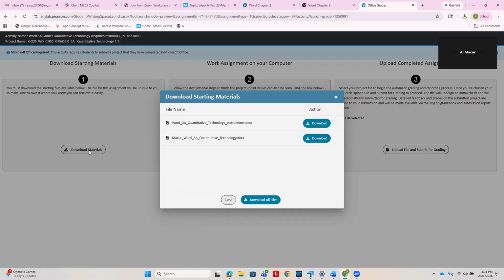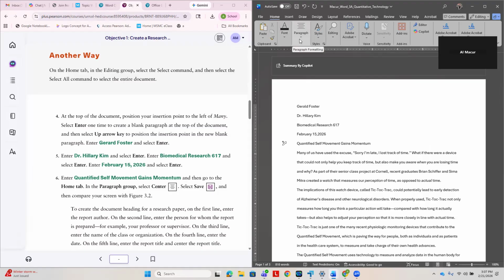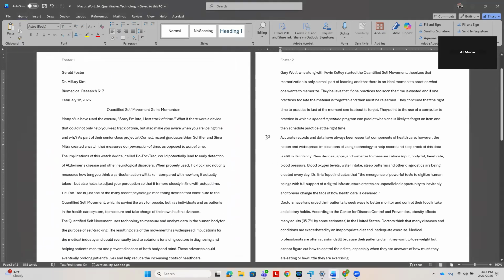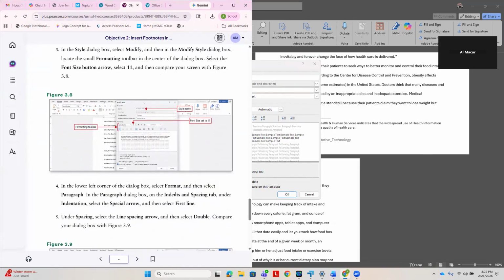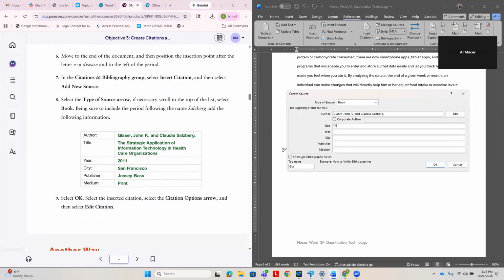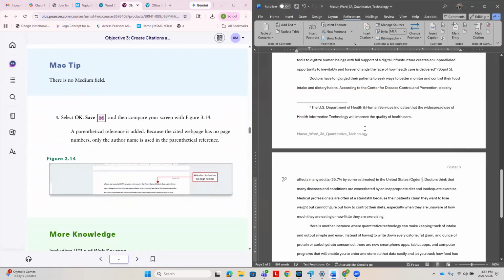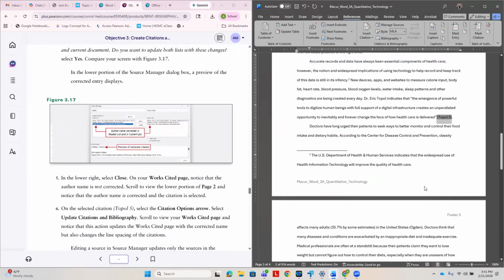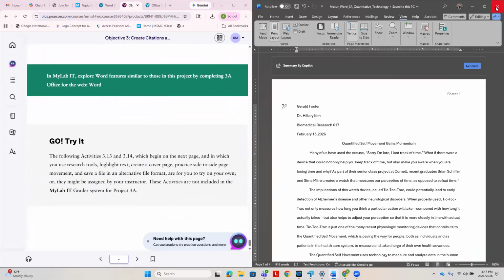Word Grader 3A